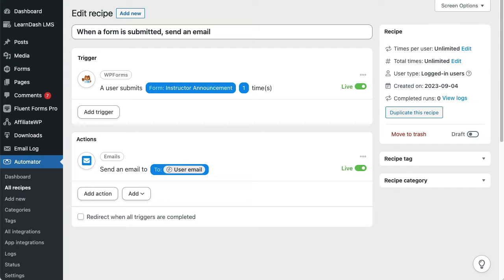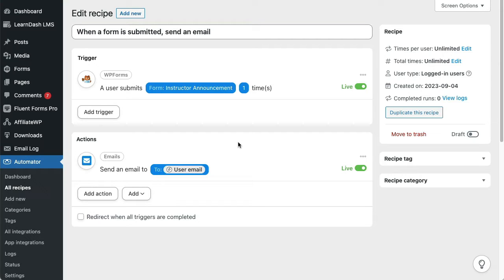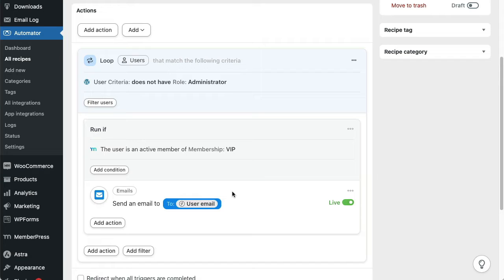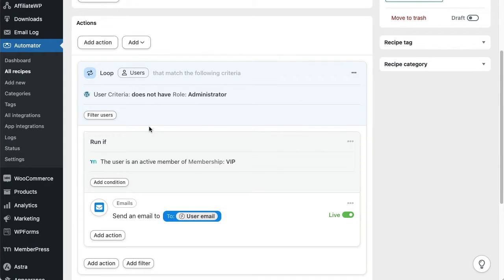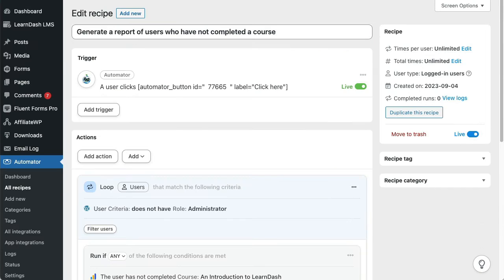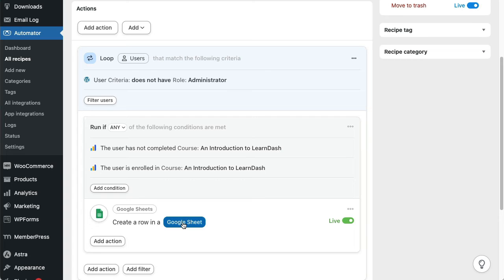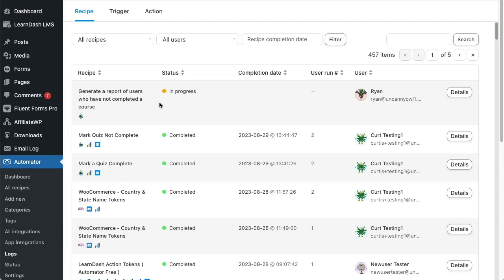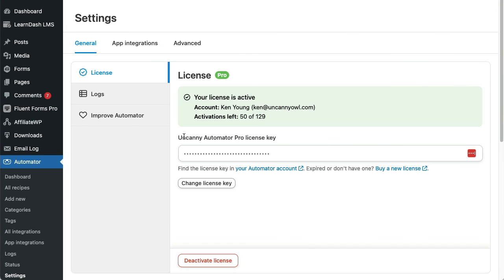Introduction to Loops in Uncanny Automator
Add Loops to your recipe to perform bulk operations as part of your WordPress automation recipes. for full details about User Loops.

0:00 Introduction
0:33: What are Loops?
1:12: Loop filters
1:31: Action conditions inside a Loop
1:56 Create an instant report with a Loop and Google Sheets
2:51 Automator Logs & Loop progress